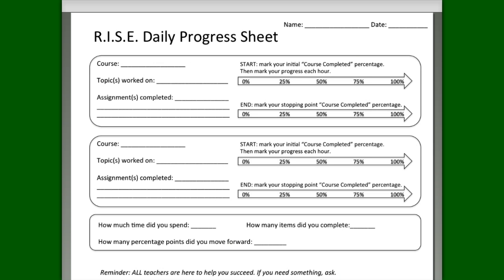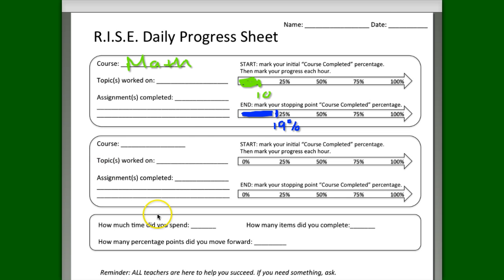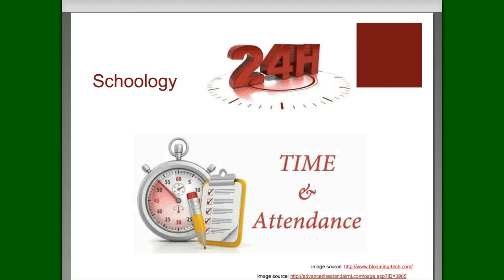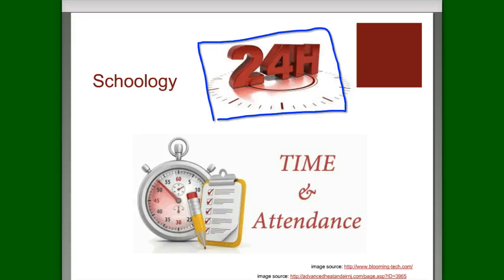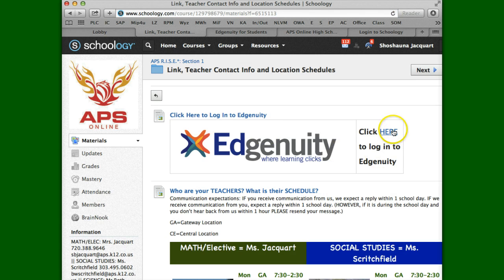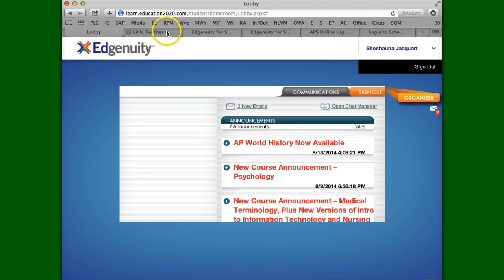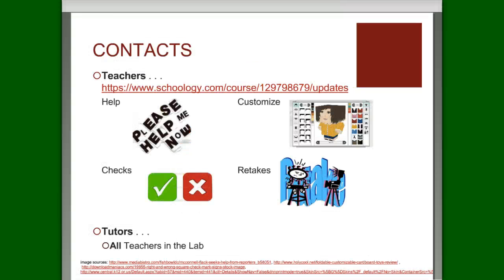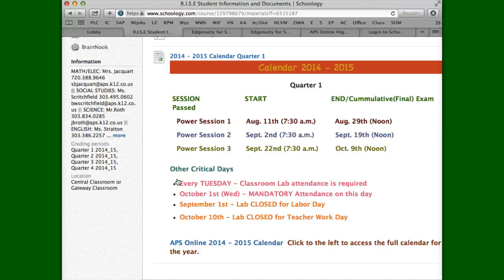RISE 2014 Orientation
RISE August 2014 Orientation